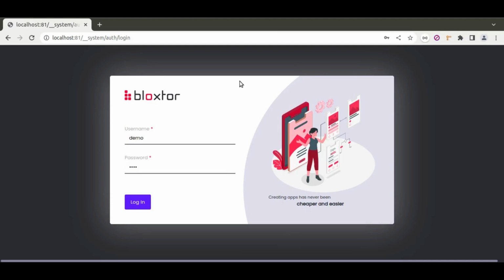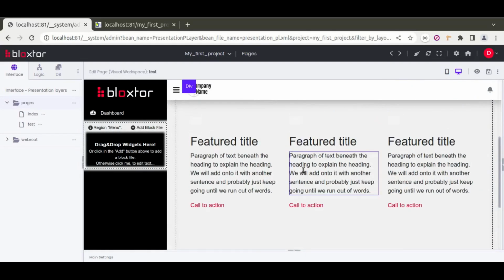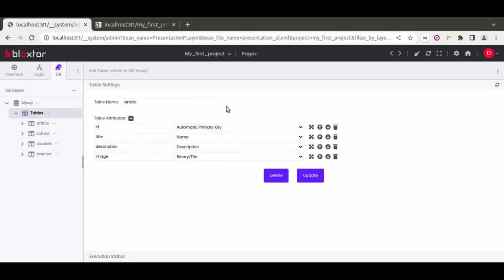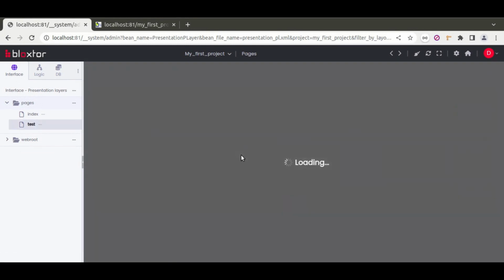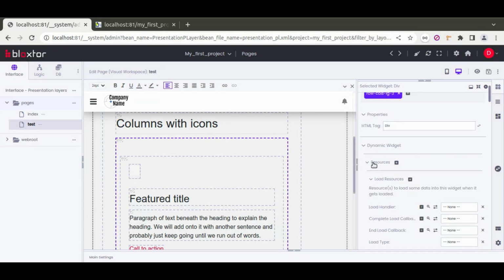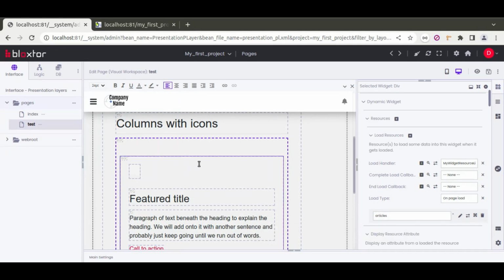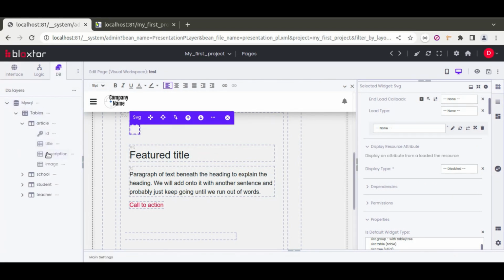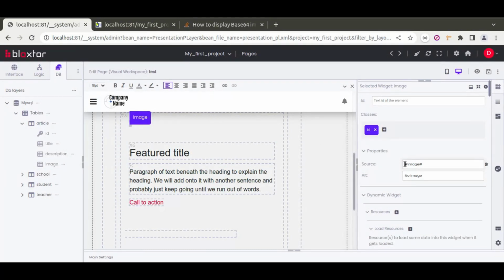Bloxtor - Simple Lesson 4.3.2 - Create a page with dynamic data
This video explains how to create a table in the database and show its records.